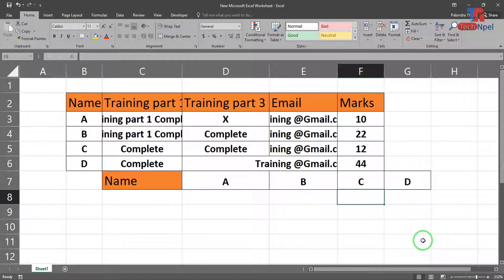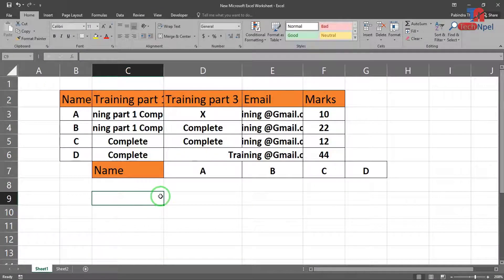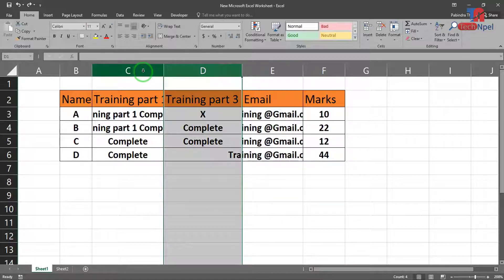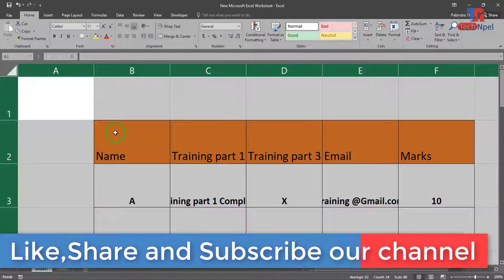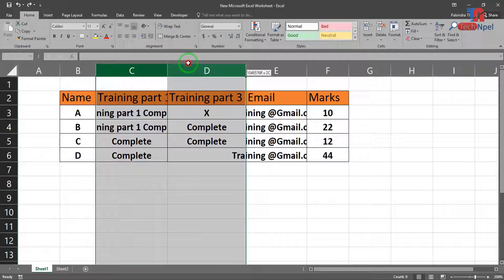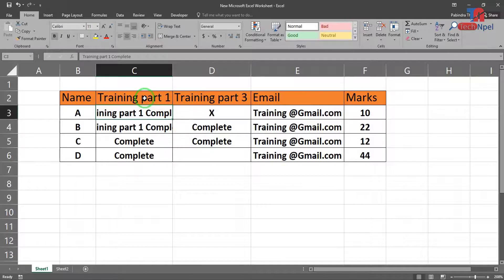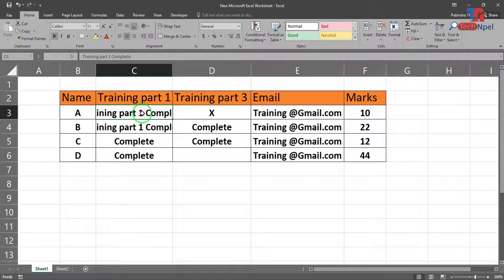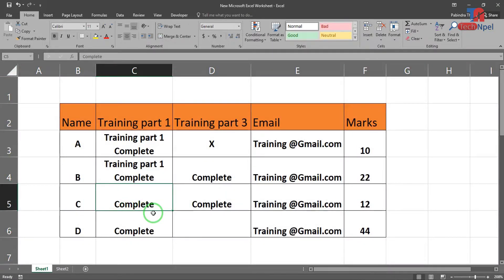Microsoft Excel मा कसरि काम गर्ने ? -Learn Excel in Nepali -Excel Complete Tutorial In Nepali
TechNpel Microsoft Excel Complete Tutorial In Nepali -नेपालिमा माइक्रोसफ्ट Excel सिक्नुहोस Learn MS Excel in Nepali Learn Excel in Nepali - Fun With Excel | The Beginner's Guide to Excel - Excel Basics Tutorial नेपालिमा

यदि तपाई पनी नेपाली मा कम्प्युटर टेकानिकल Tips, Tricks, Free Software र YouTube Channel बनाउन चाहनुहुन्छ भने : TechNpel च्यानलमा लाइक र सस्क्र्यिब गर्न नभुल्नु
About: TechNpel is a YouTube Channel, where you will find technological videos in Nepali, New Video is Posted Everyday

Software review | सफ्टवेयर को जानकारी को लागी
हाम्रो YouTube Support को लागी
पोर्टेबल सफ्टवेयर | Portable Software को लागी
Tech Confab | Tech कुराकानी को लागी

Computer Tips & Tricks कम्प्युटर सुझावहरू र ट्रिक्सहरू को लागी
Knowing about computer कम्प्युटर को जानकारी को लागी

अन्त्यमा यो च्यानलमा लाइक र सस्क्र्यिब गर्न नभुल्नु हाम्रो च्यानलमा आएर भिडियो हेरिदिनु भएकोमा धेरै आभारी वक्ता गर्न चाहन्छु| TechNpel

NOTE;-- ALL THE IMAGES/PICTURES SHOWN IN THE VIDEO BELONGS TO THE RESPECTED OWNERS AND NOT ME. I AM NOT THE OWNER OF ANY PICTURES SHOWED IN THE VIDEOS